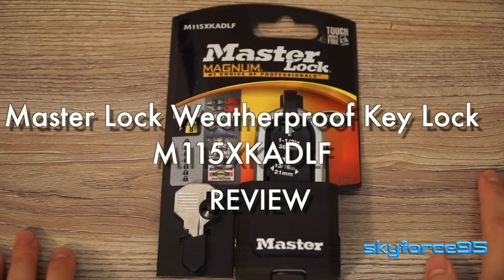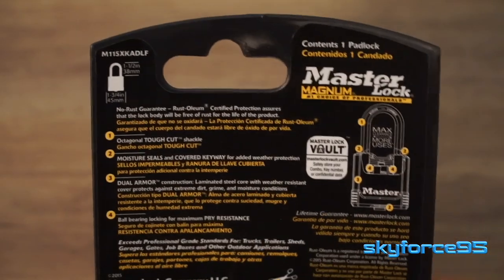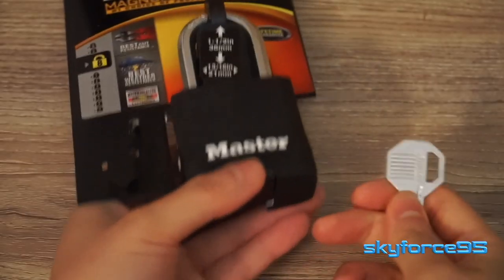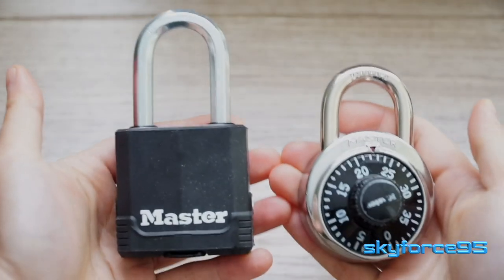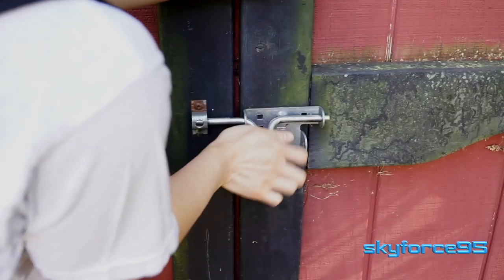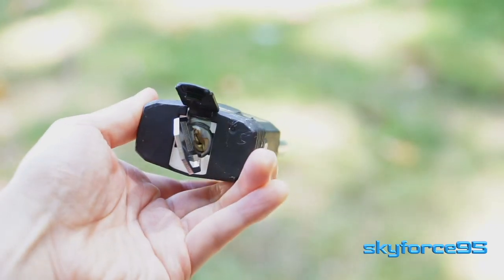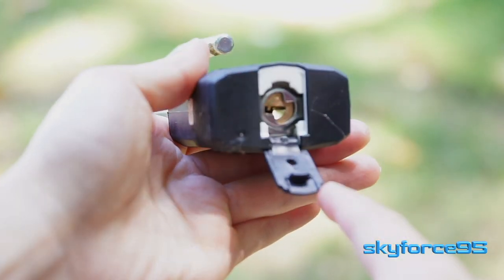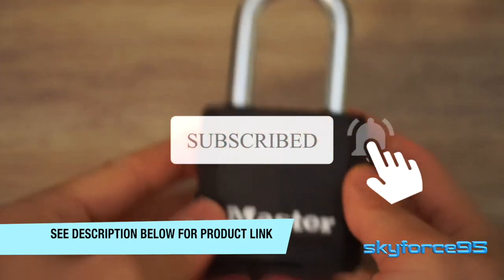Master Lock Weatherproof Key Lock M115XKADLF Review